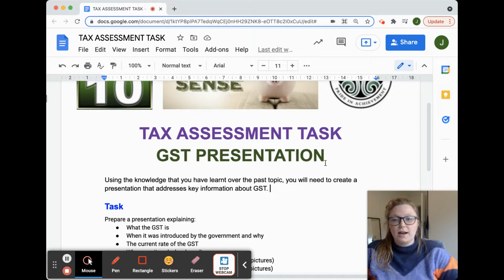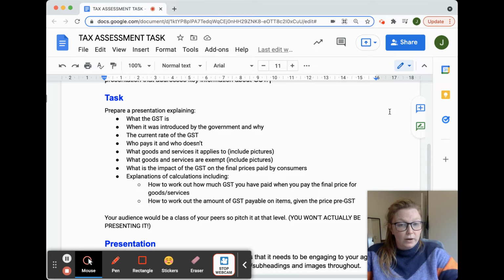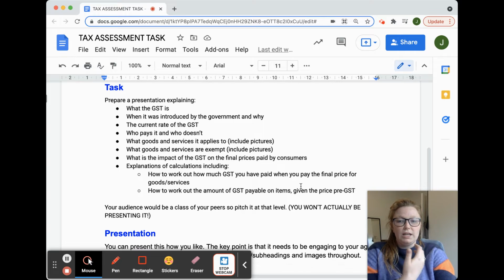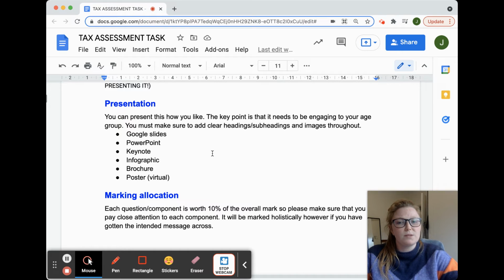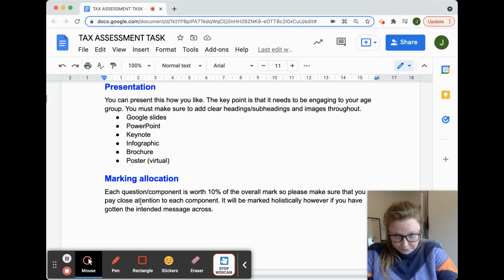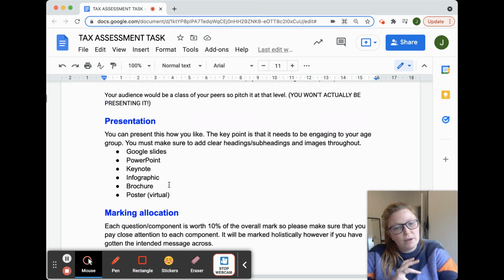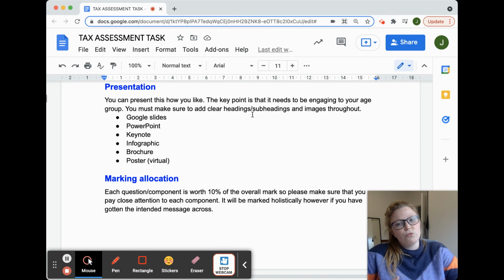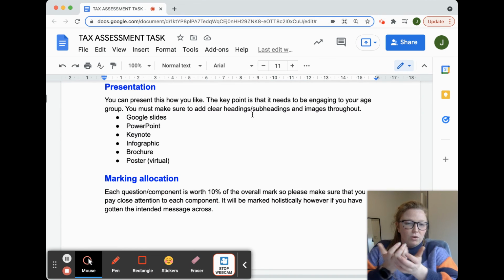GST Major Assessment task Video